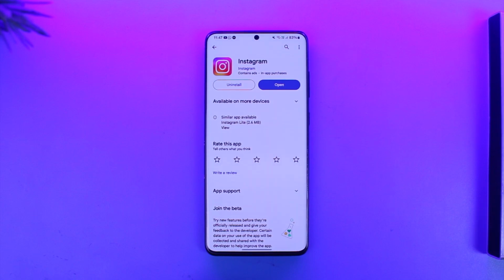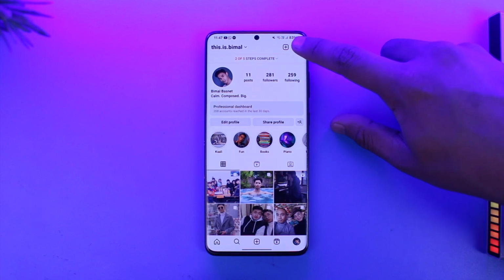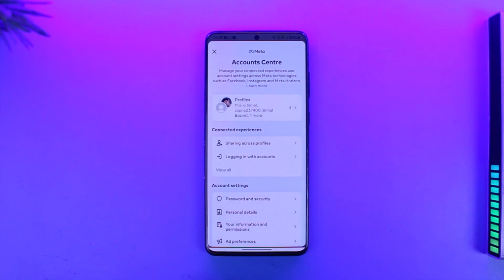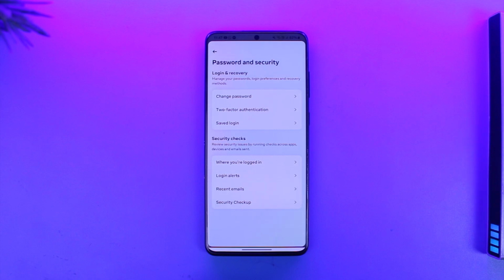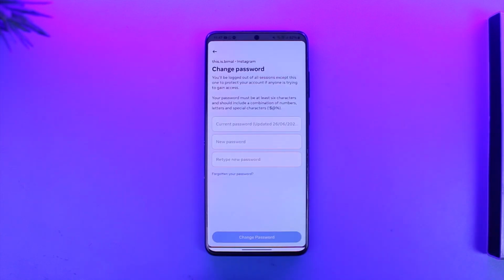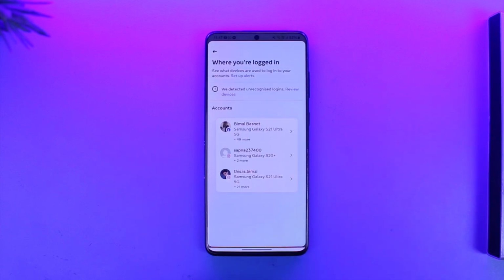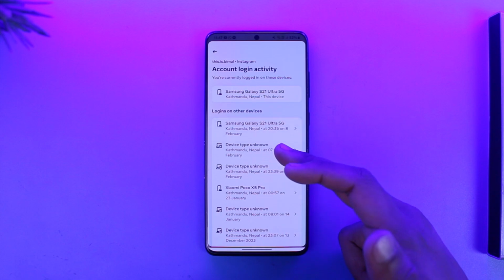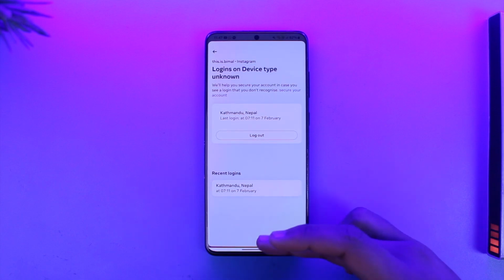How To Delete Your Instagram Account From Another Phone !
In this tutorial video, I am simply going to show you how you can delete your Instagram account from another phone.

~Chapters:
0:00 Introduction
0:13 Delete Your Ig Account from Another Phone
1:06 Conclusion